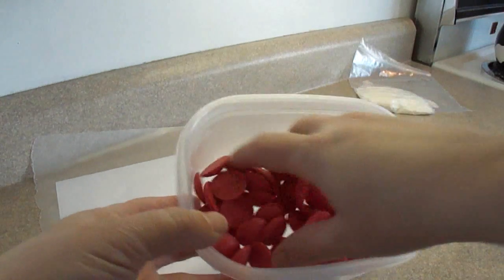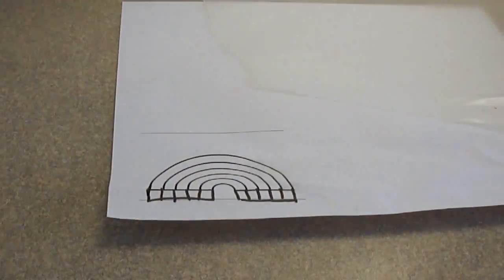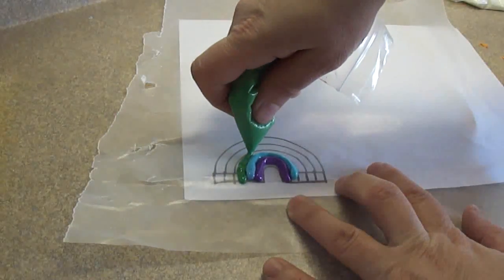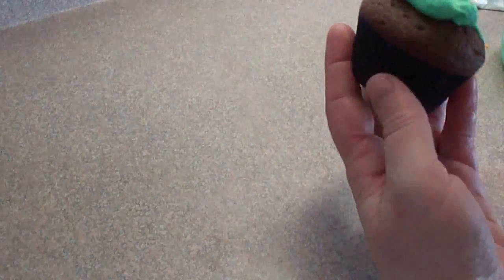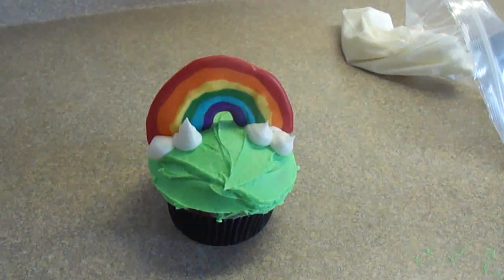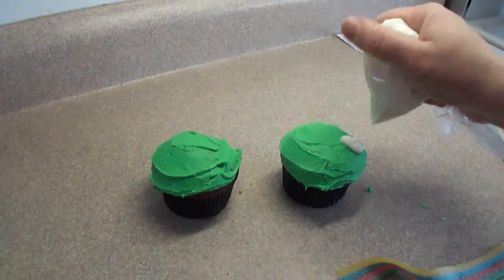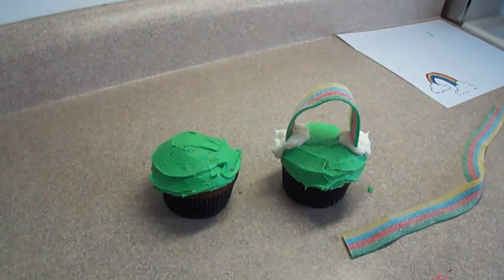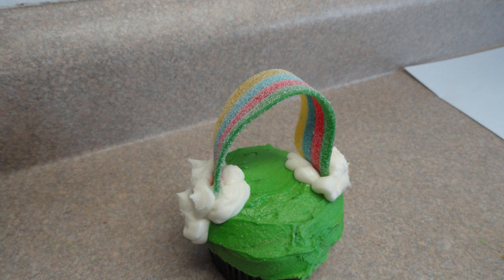Decorating Cupcakes #34: Rainbow Cupcakes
I originally intended these to be for St. Patrick's day, but I think you would need to add something like a shamrock or a couple of foil wrapped gold coins to it.
On its own it is a cute cupcake suitable for any kind of event.